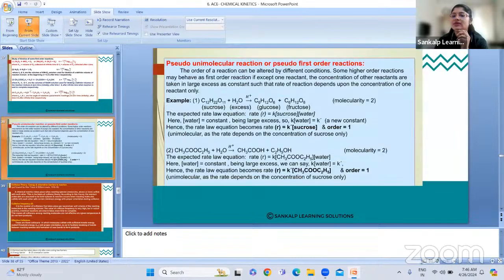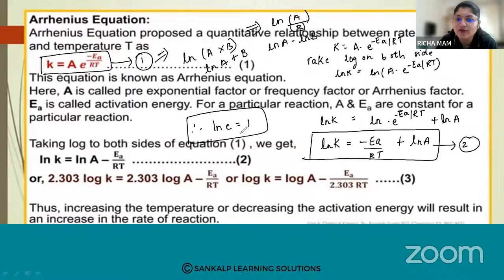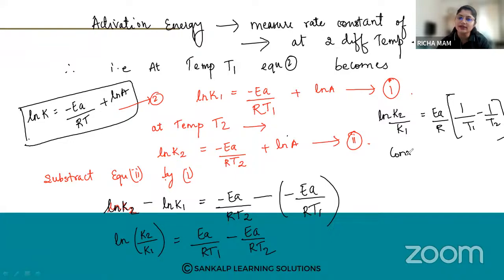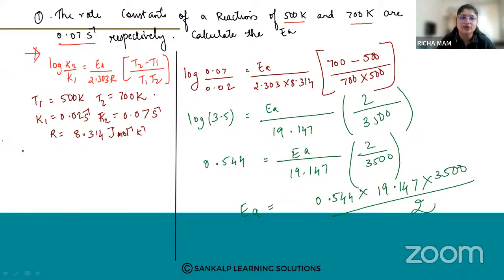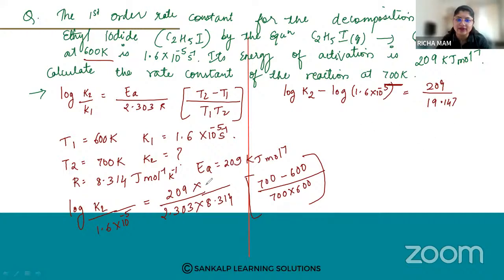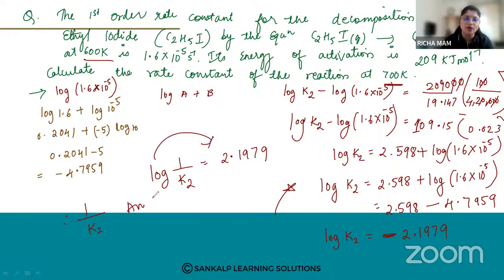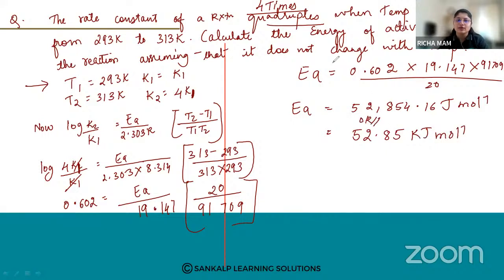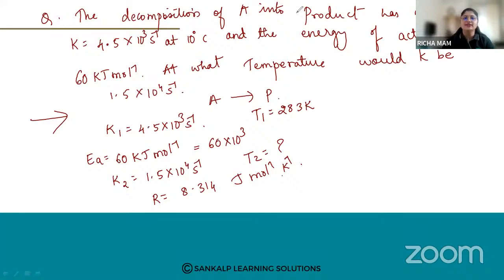chemical kinetics- Problem solving-Chemistry-Session 186